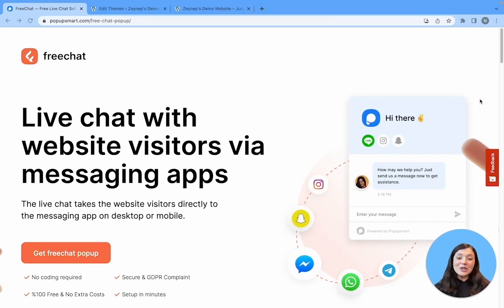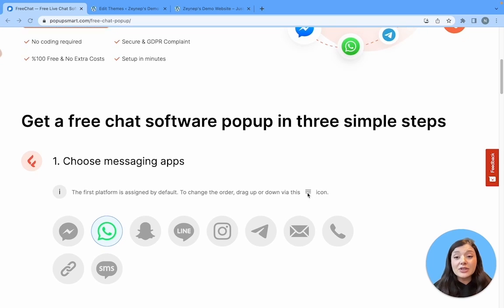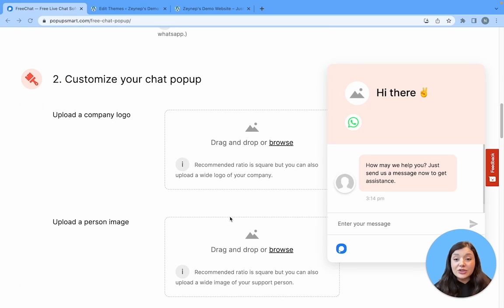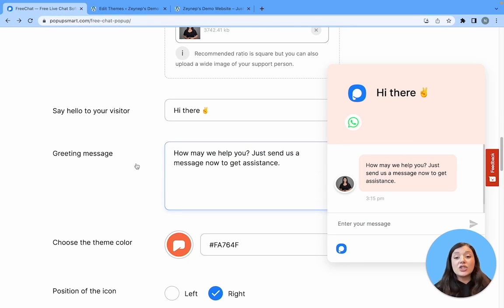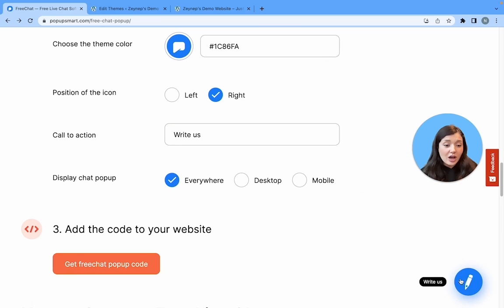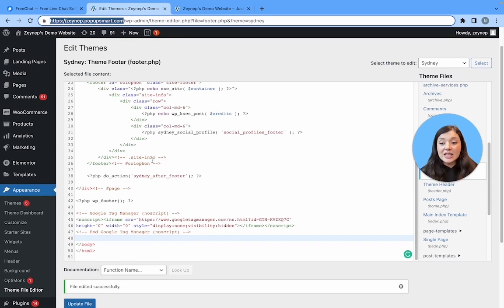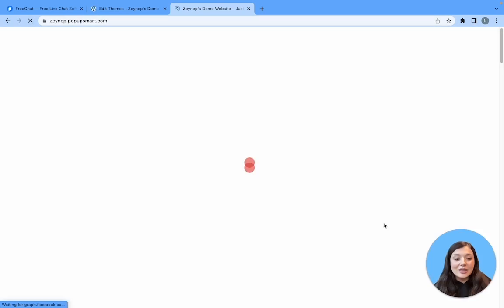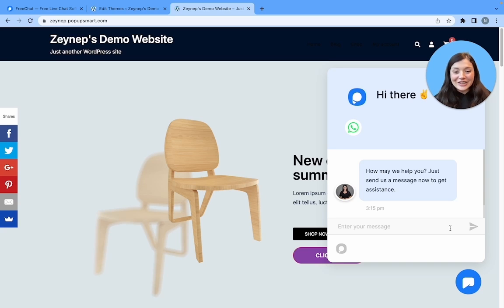FREE Live Chat Tool for WordPress: Freechat by Popupsmart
In this video, we're going to be taking a look at Freechat by Popupsmart, a FREE live chat tool for WordPress!

If you run a WordPress website and have been looking for an easy and affordable way to connect with your visitors in real-time, then this is the tool for you.

Freechat allows you to easily communicate with your visitors, answer their questions, and provide them with assistance.

It's fully customizable, so you can tailor it to match your website's branding. Plus, it's completely free to use!